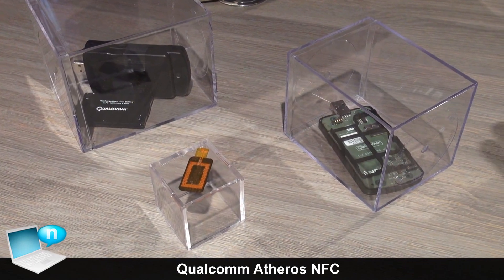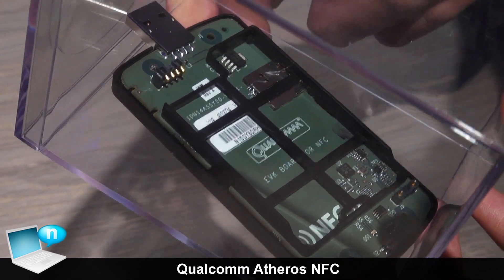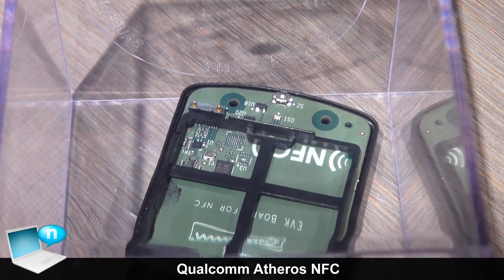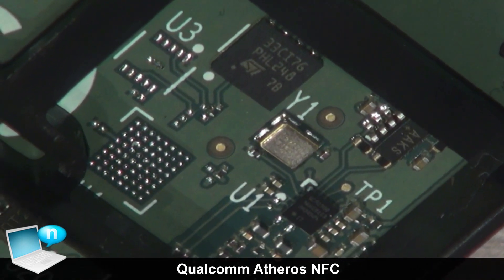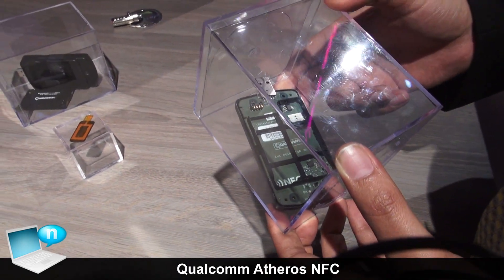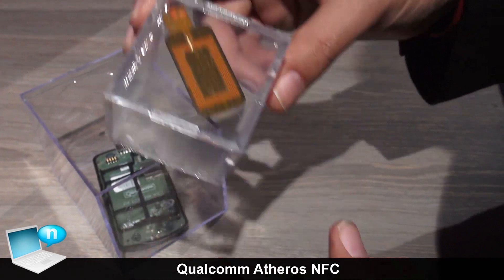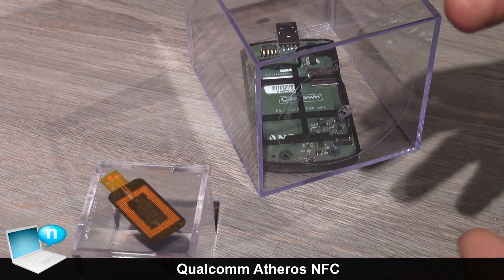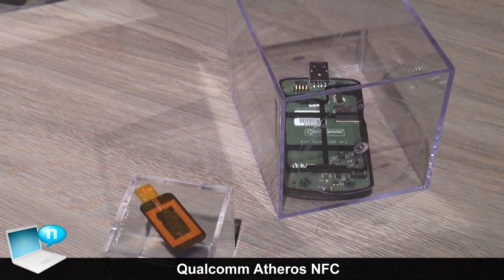Qualcomm Atheros NFC QCA1990 demo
Qualcomm Atheros NFC QCA1990 is the industry's smallest, ultra-low power system-on-chip (SoC) with an overall footprint that is 50 percent smaller than current NFC chips available in the market. When paired with Qualcomm Atheros' WCN3680 1-stream, dual-band 802.11ac Wi-Fi/Bluetooth 4.0/FM chip, the QCA1990 will enable seamless user experiences in the mobile, computing and consumer electronics markets.
SOCIAL